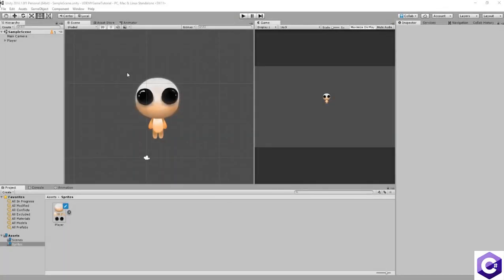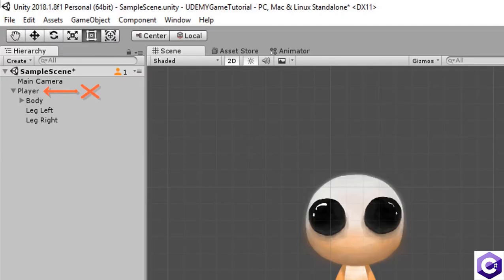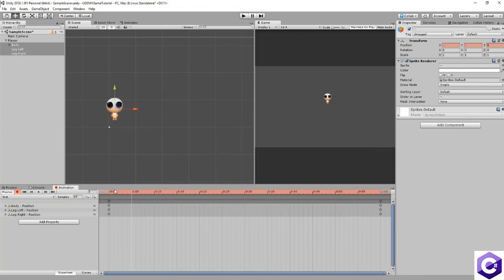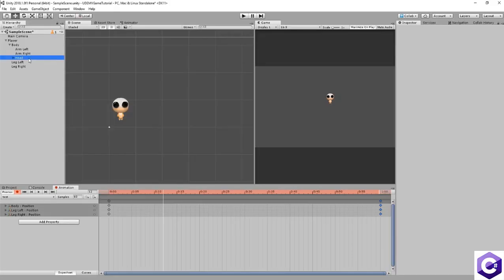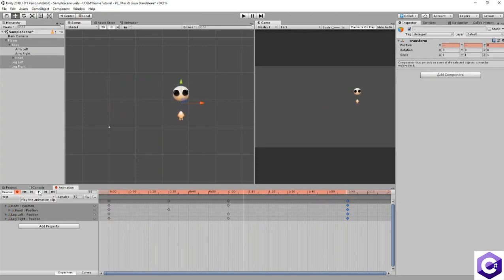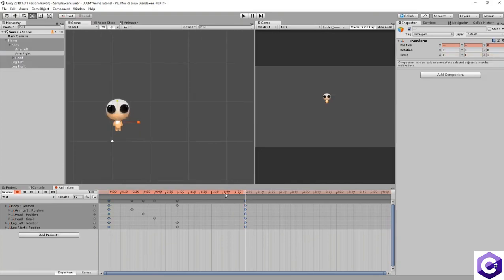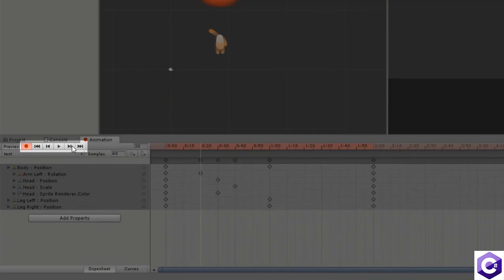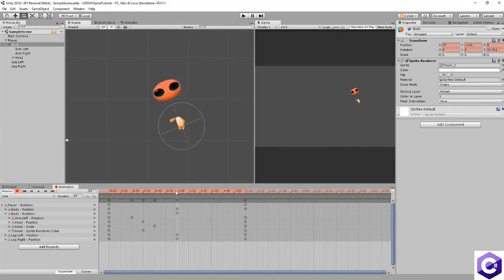Unity's Animation Tools Part #7 - Game Development/Art - Create a 2D Action Game with Unity/C#